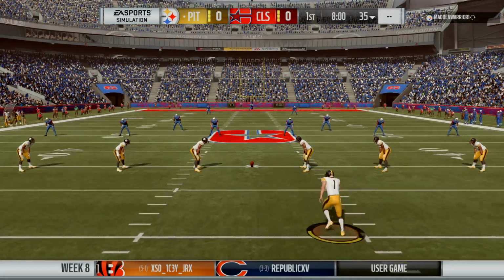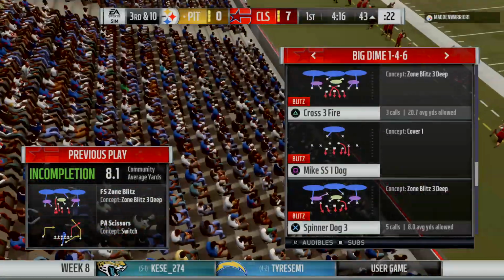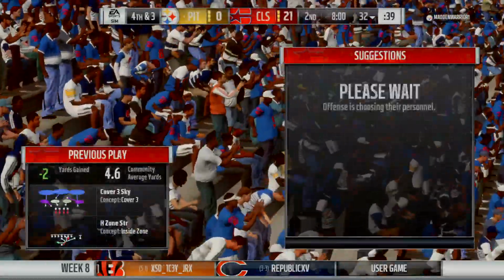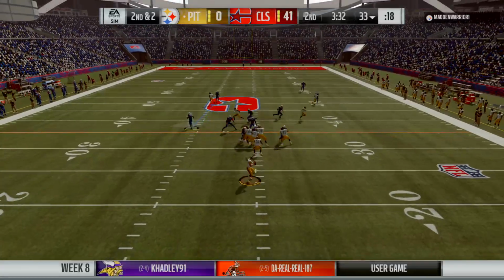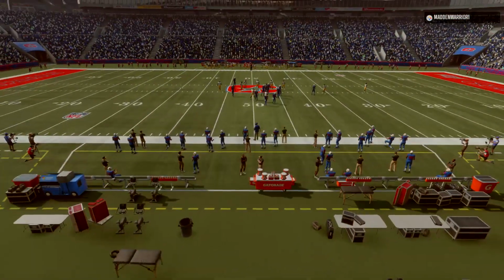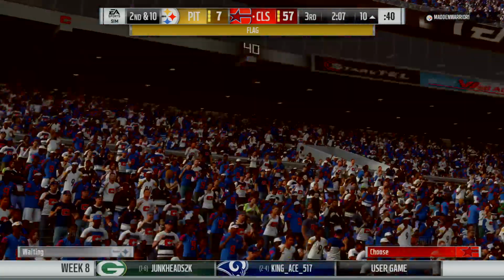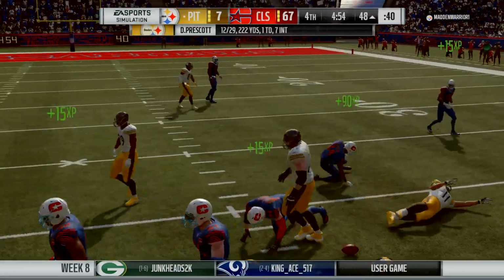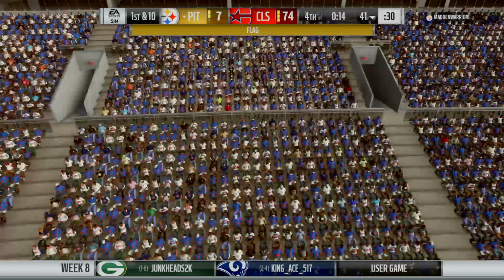jbowling15's Live PS4 Broadcast